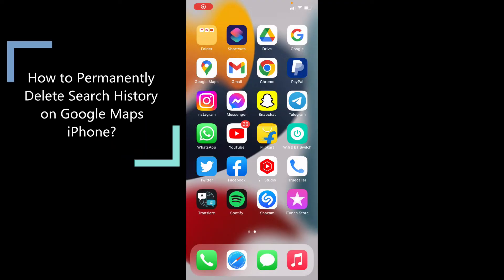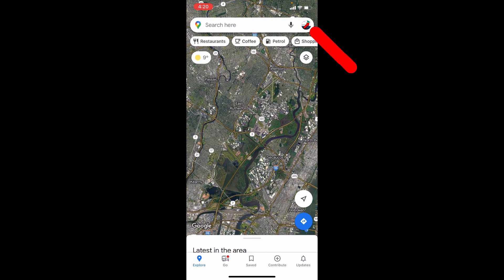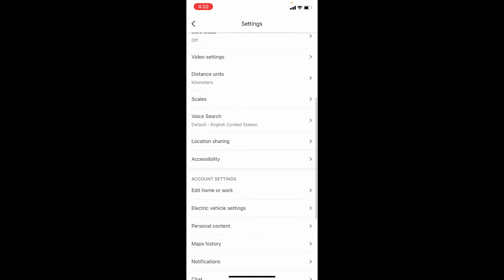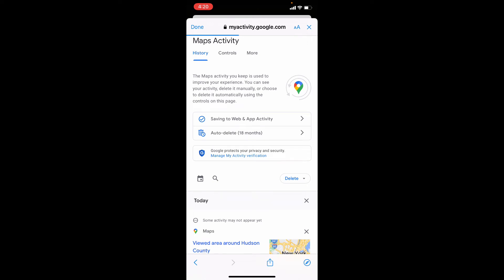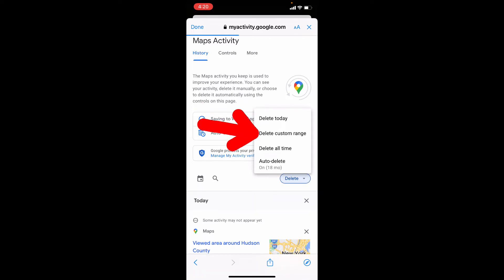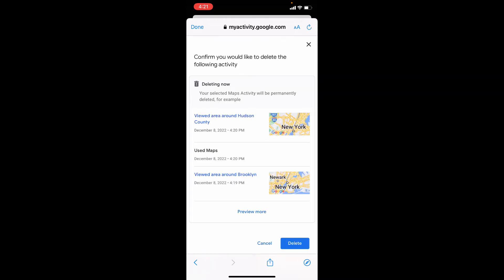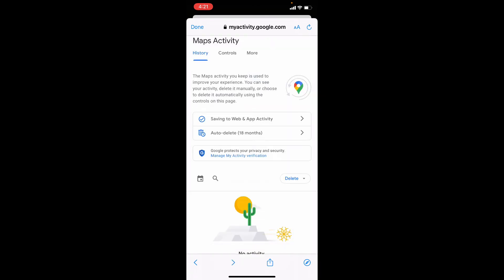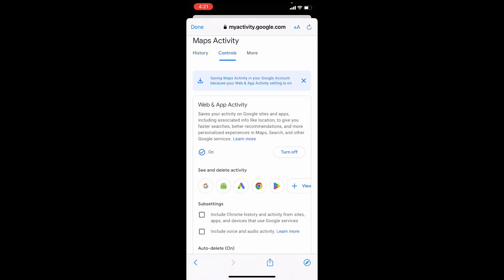How to Delete Search History on Google Maps iPhone?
How to Permanently Delete Search History on Google Maps iPhone? In this video, I show you how to delete your google maps search history on iphone and ipad. Actually, You can easily delete or clear your search history on google maps using your iphone.